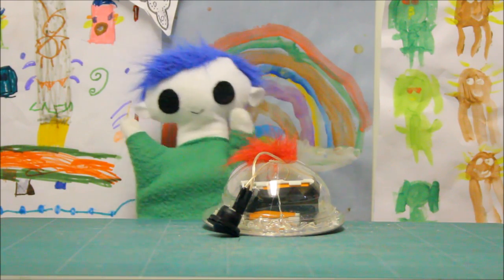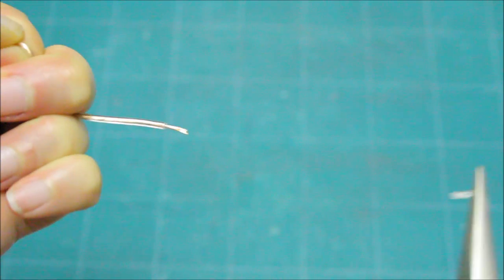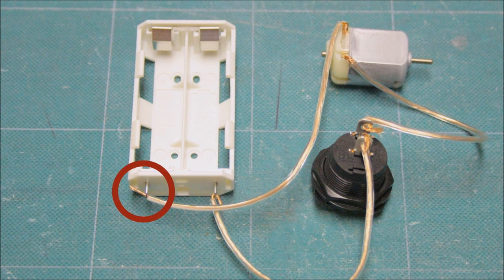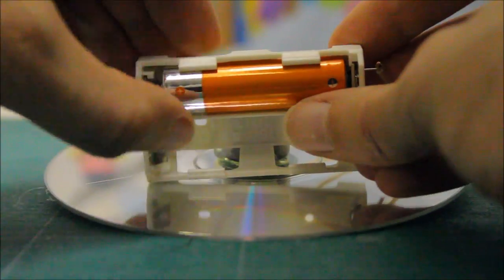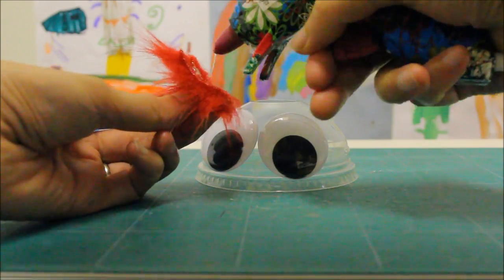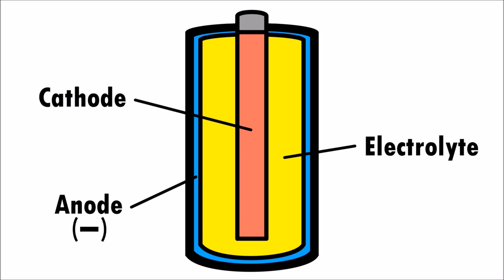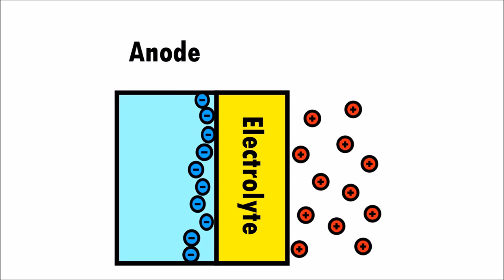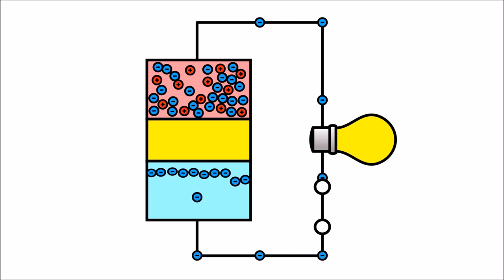How To Make A Robot | Science for Kids